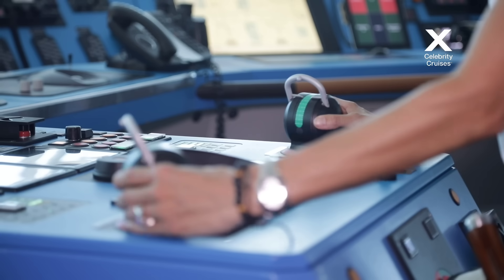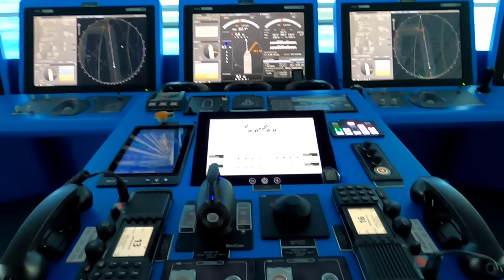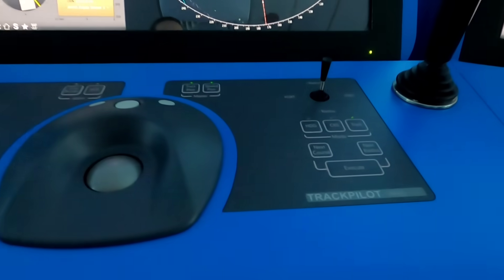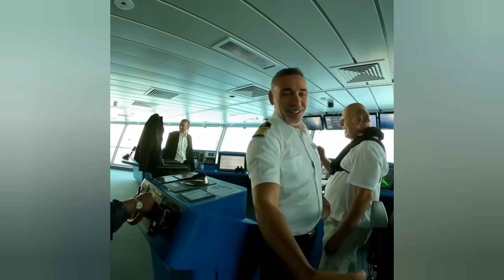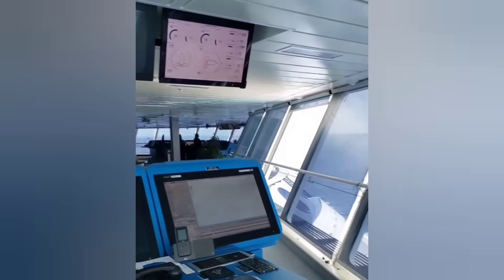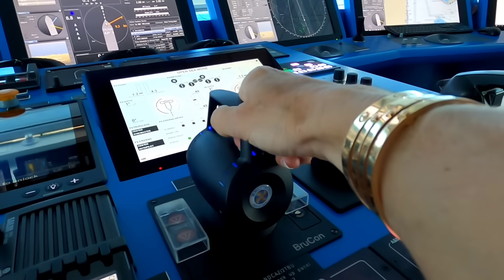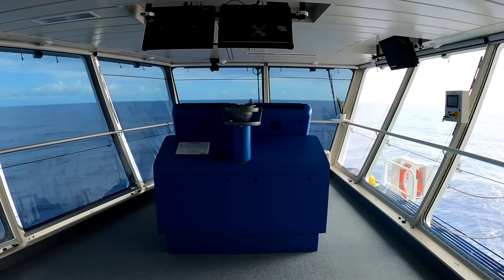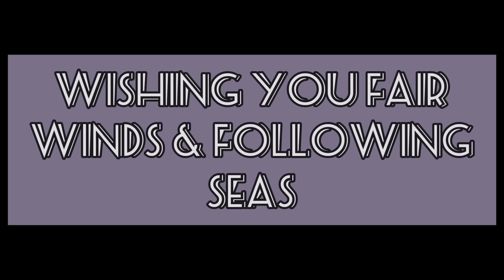Episode 4: How I Sea It; How do you "drive" a mega cruise ship?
HOW WE DRIVE- Different methods of steering, navigating and maneuvering the Celebrity Edge, a 130,818 gross ton, 306 meter, $1.2 billion dollar new luxury liner.
When we’re underway and I walk around the ship and guest's see the Captain, the question I get asked ALL. THE. TIME is “If you’re here, who is driving the ship”.
The answer is the Officer of the Watch. We have a minimum of 3 very qualified and licensed officers manning the bridge at ALL times.   3 separate teams rotate every 4 hours on and 8 hours off.  The teams are made up of an Officer of the Watch, Assistant Officer of the Watch and a Quartermaster or Lookout.
The terms steering, navigating, maneuvering or just to keep it in layman’s terms, “driving” is used.
There are several different methods we use to “drive”.  In this video I'll explain each one!